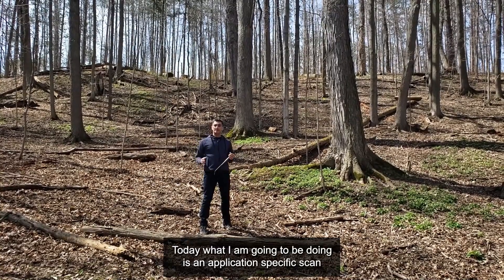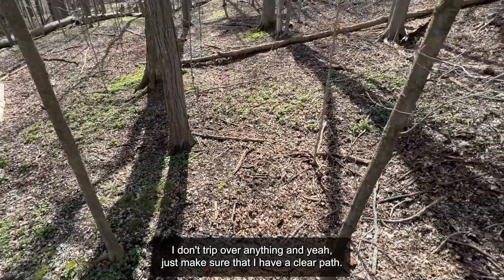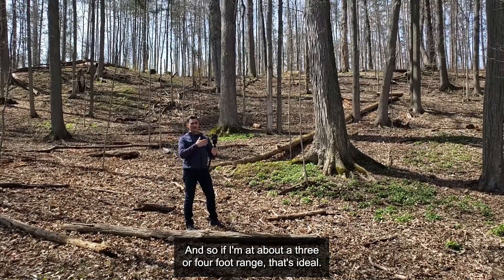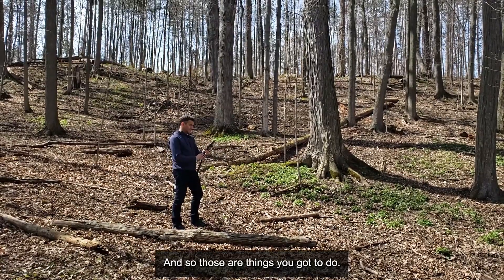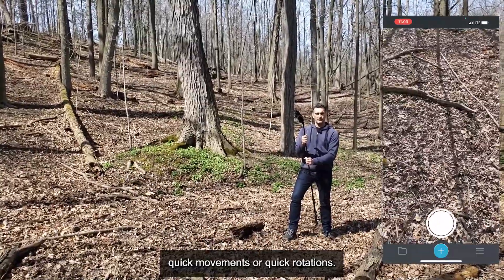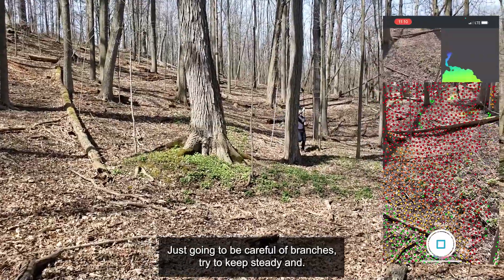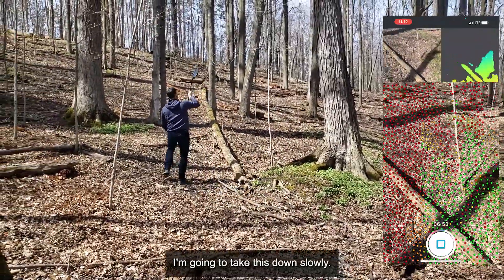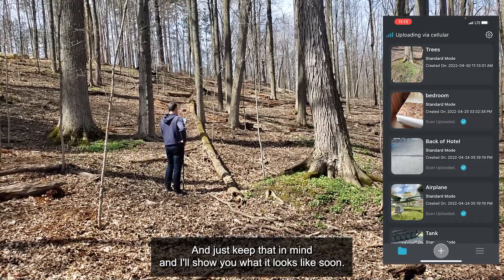Scanning a forest or a clandestine grave with Recon 3D iPhone LIDAR app | 3D Forensics | CSI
Be informed as soon as we open registrations for our next course

I will show you how to scan a forest or a clandestine grave with Recon 3D iPhone LIDAR app in only 3 minutes - and have very accurate data to work with afterwards.